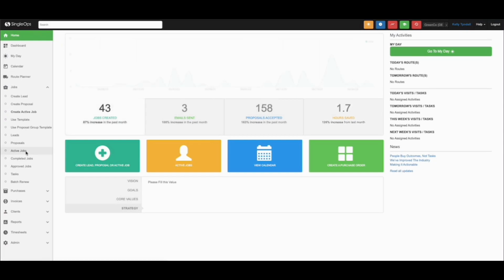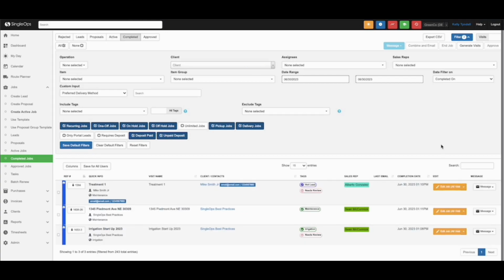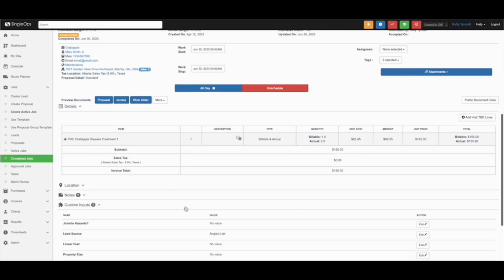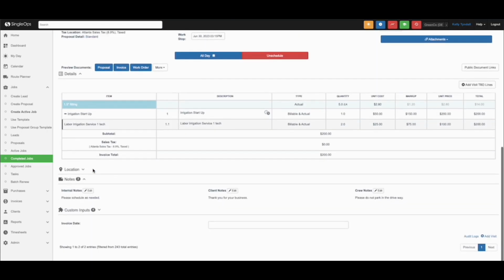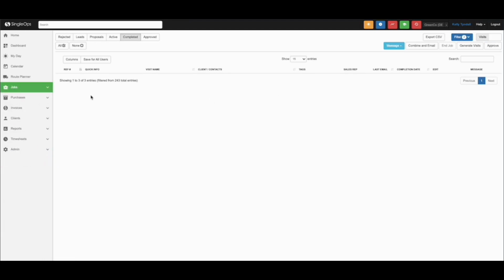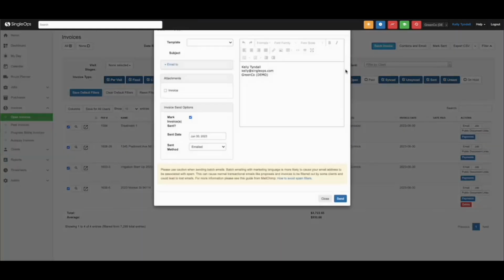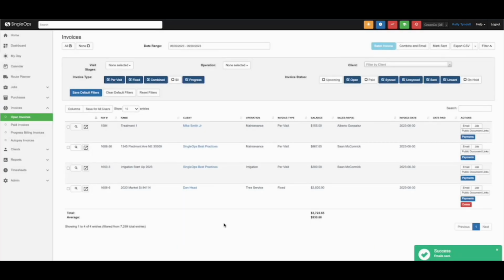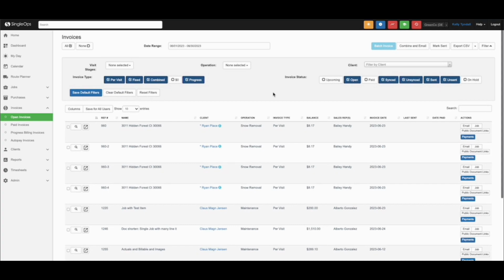Billing Daily Workflow